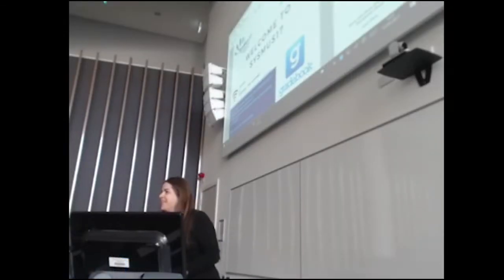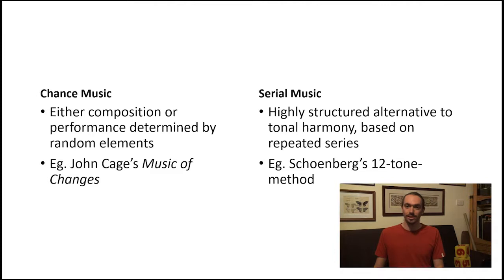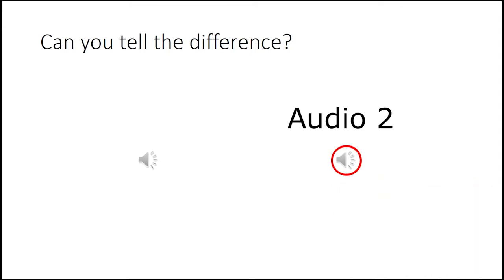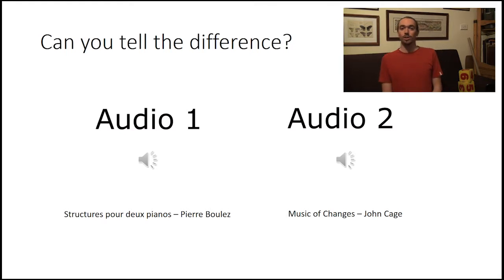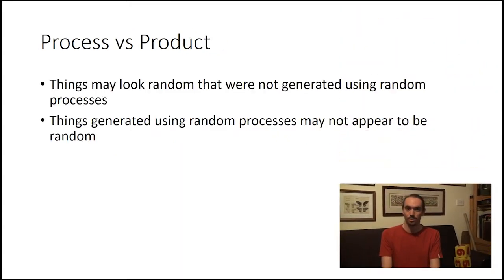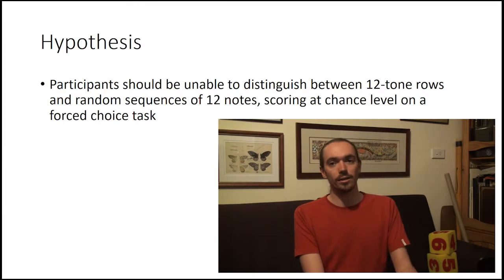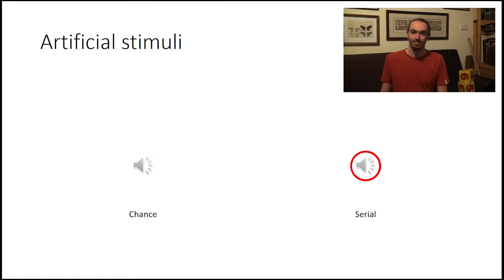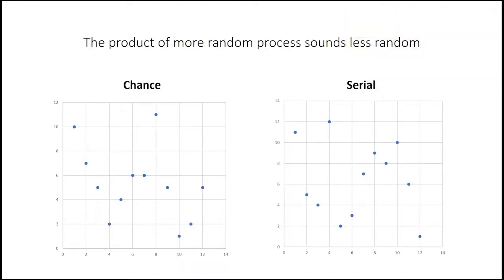SysMus17: Chance Music is Best Not Left to Chance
Josh Bamford presents: Chance Music is Best Not Left to Chance @ SysMus17.